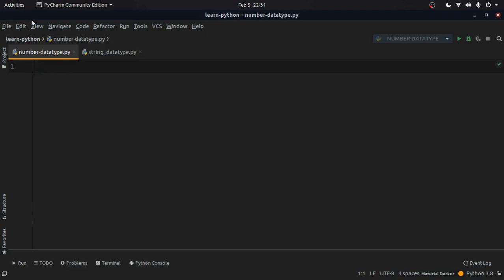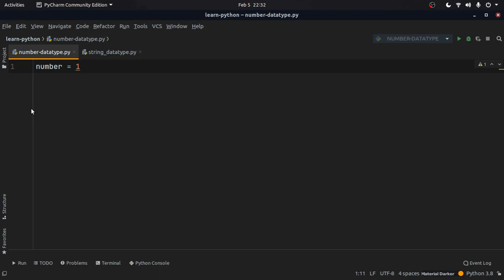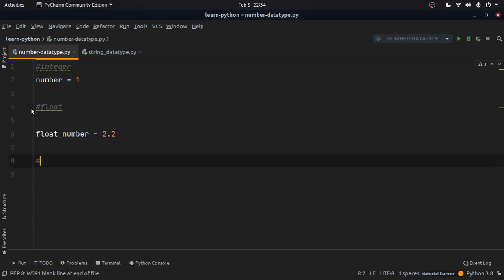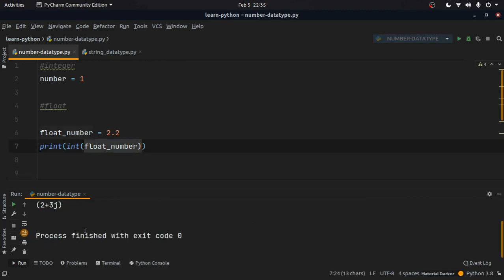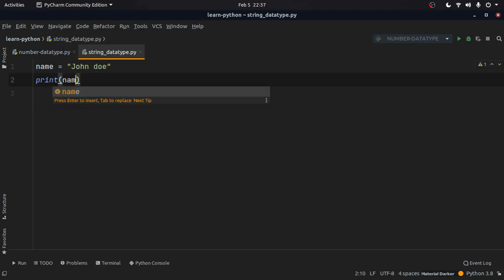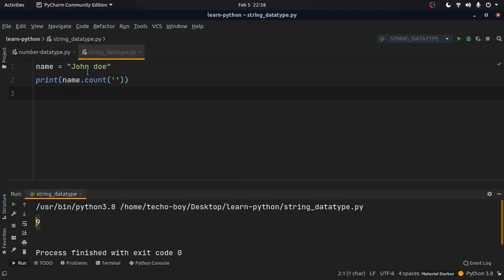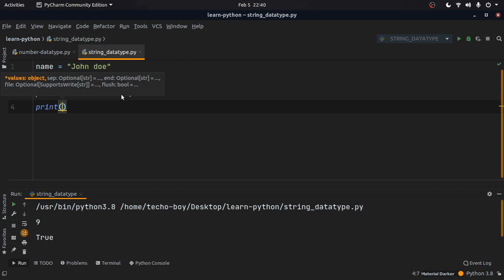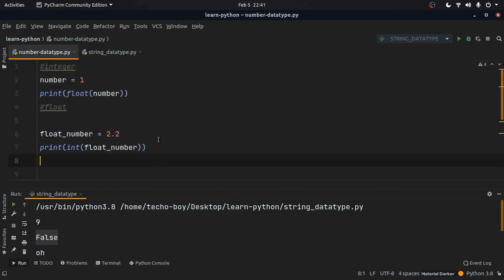Datatypes in python || Python tutorials || Satyam sinha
In this video we are going to learn about datatypes in python.Feel free to post any doubts if you have in comment section.

🔔Get Alerts When We Release Any New Video.